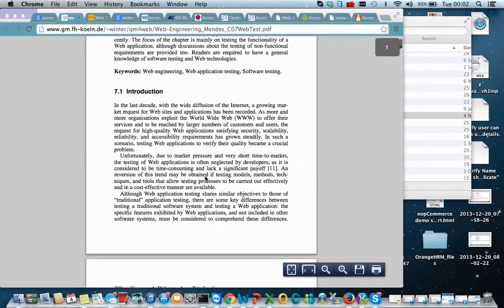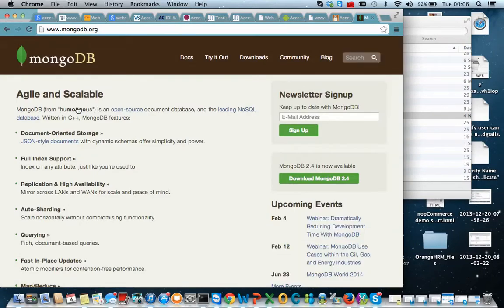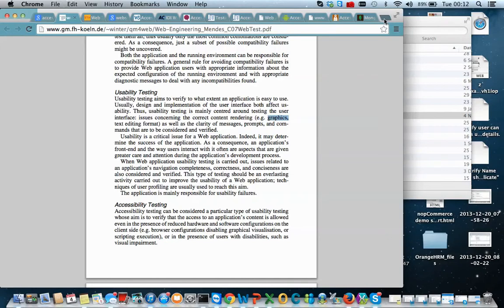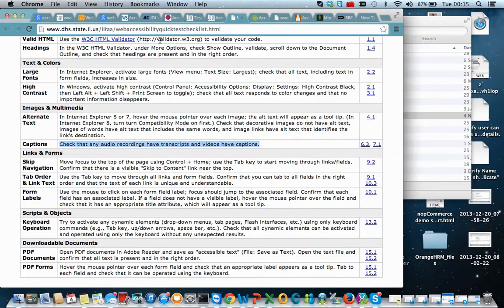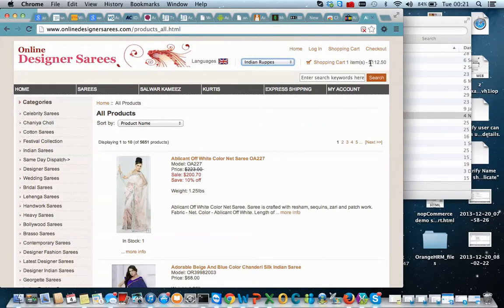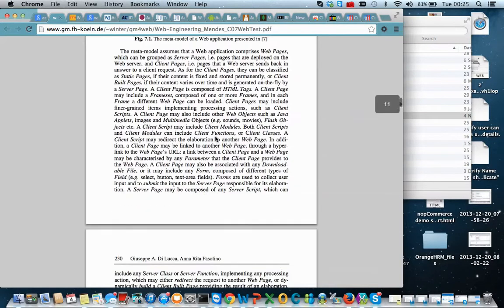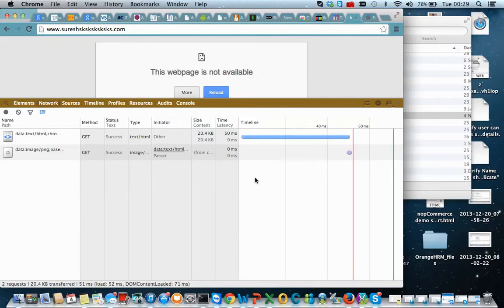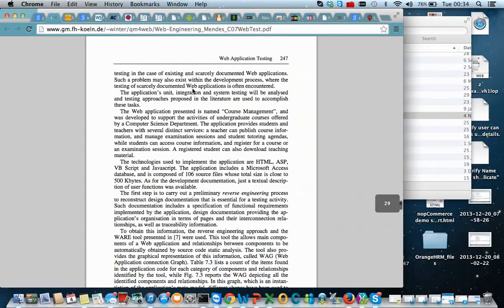Web Specific Testing